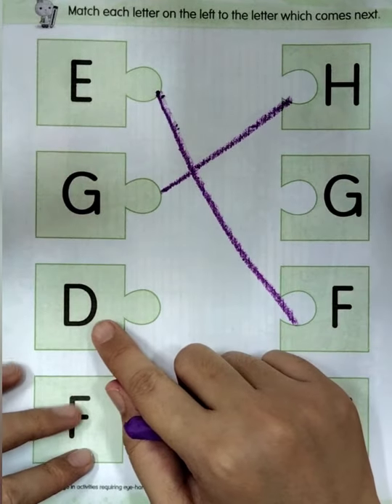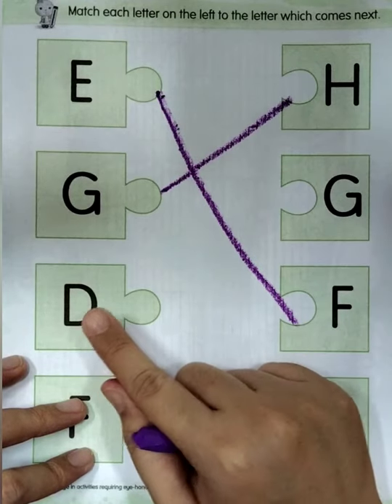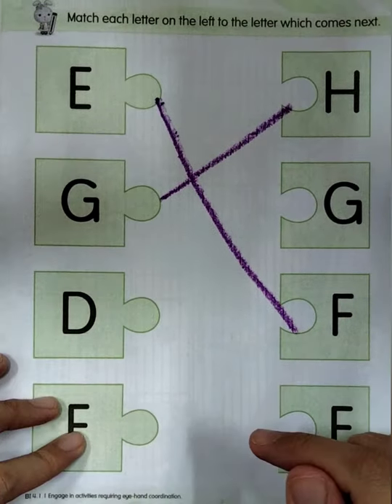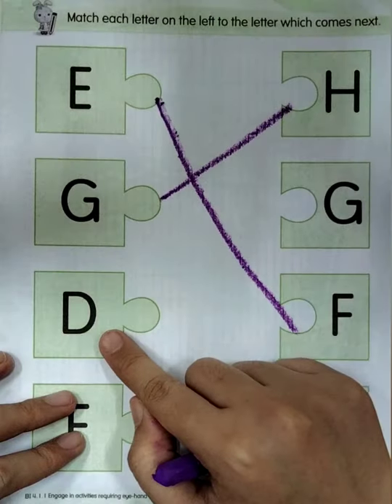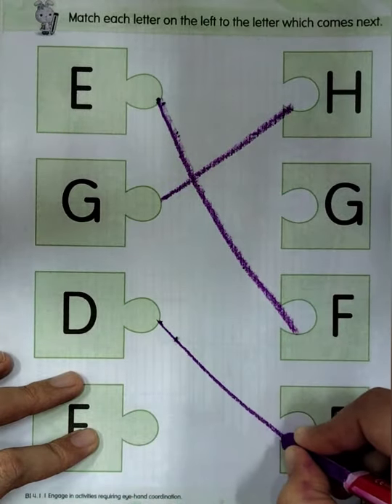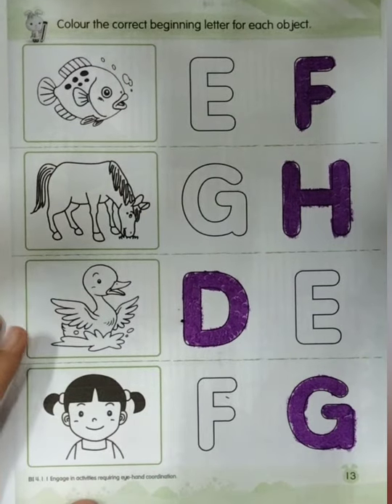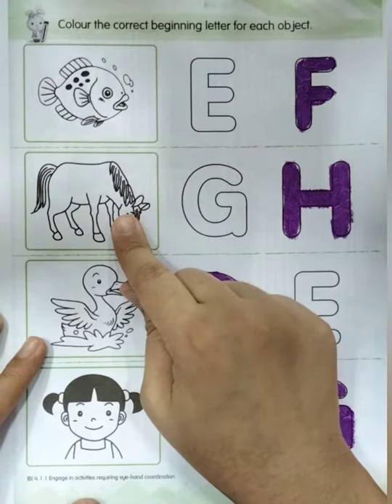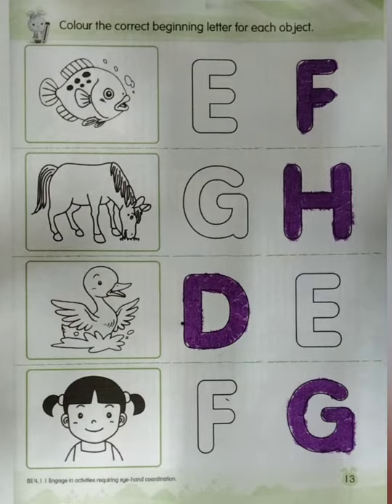PG English Activity book page 12 13 Wed, 06th Oct 2021